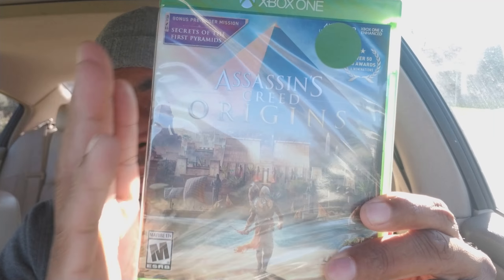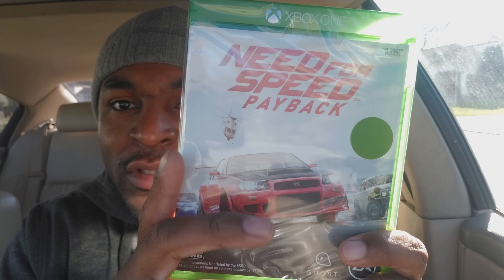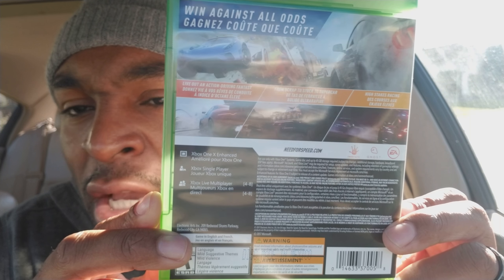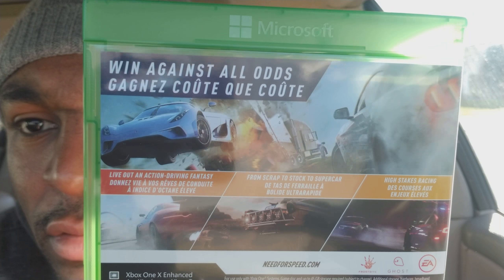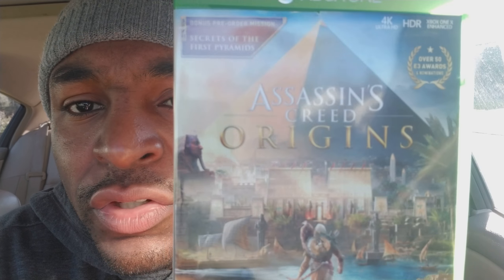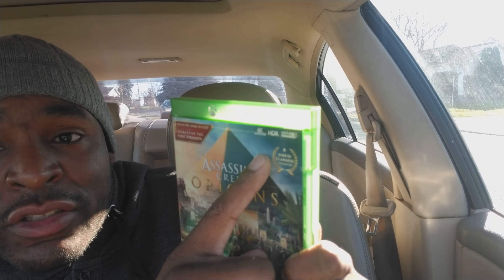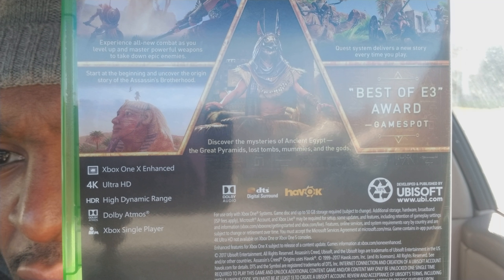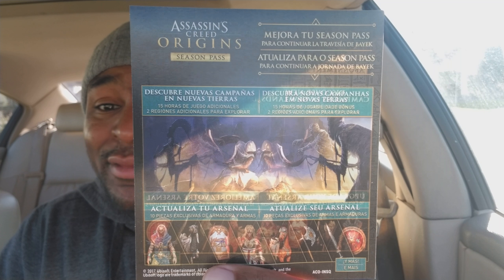BLACK FRIDAY WHAT DID I GET?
▶Add me on xboxlive lennox62
 ▶Add me on PSN lennox57